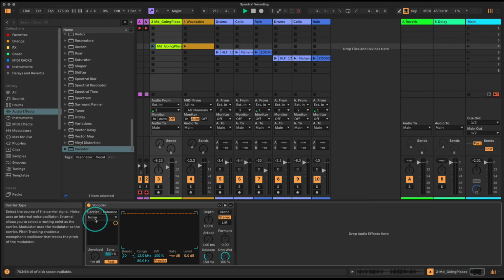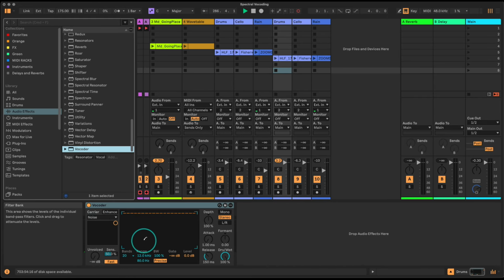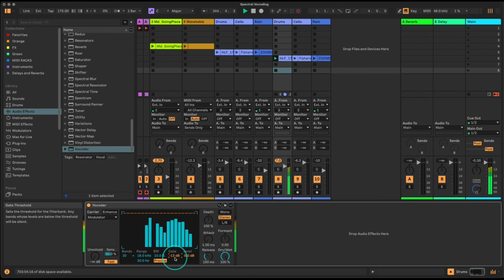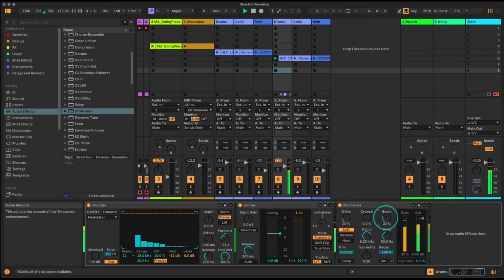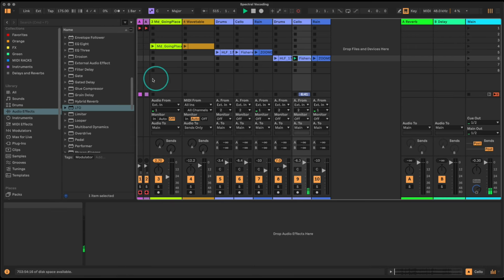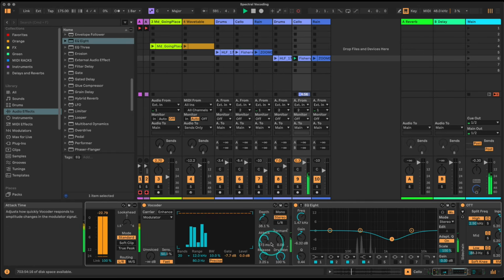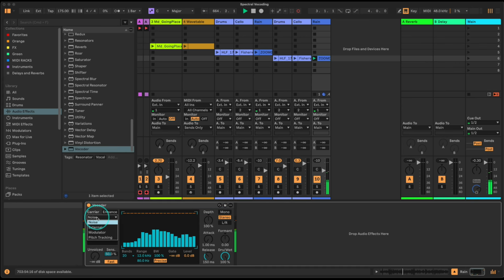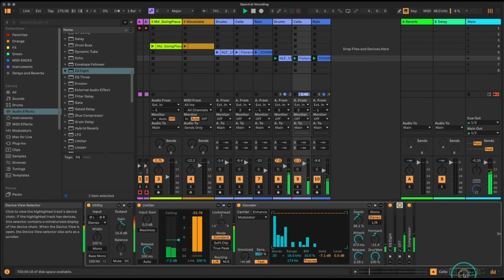Ableton Tutorial: Spectral Self Modulation using vocoder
Looking at what vocoders actually do, and how we can use that in some interesting new ways

0:30 Intro
1:18 How do vocoders work?
5:39 Let’s take this somewhere with drums
11:04 Now with cello
14:24 Now with the rain